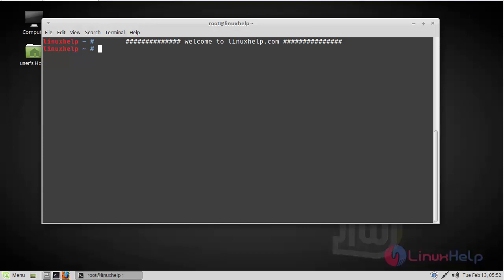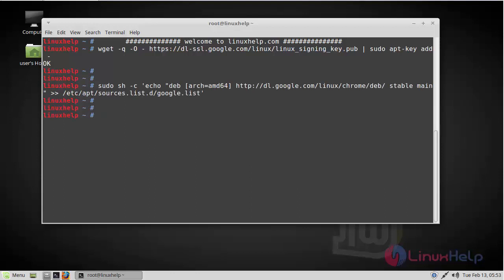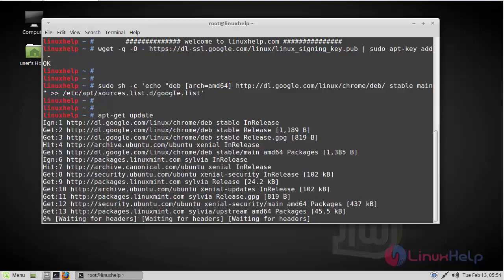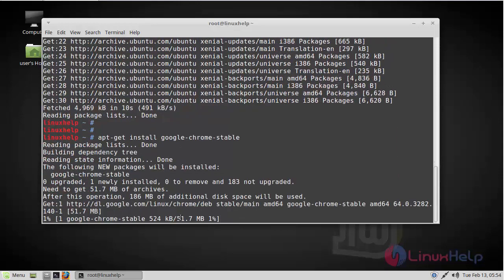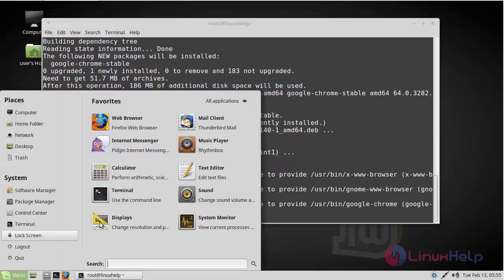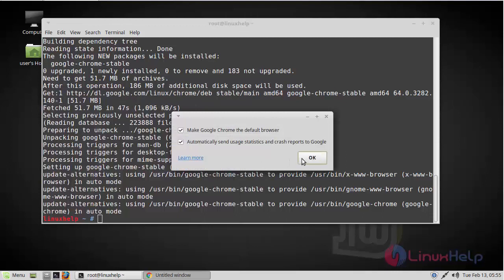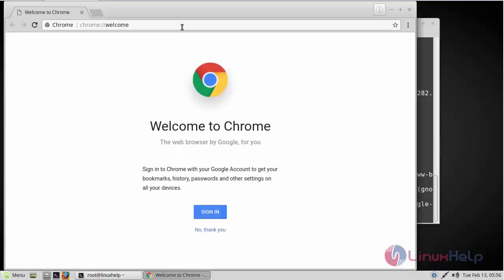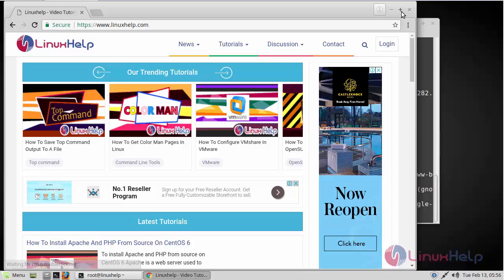How to Install or Upgrade Google Chrome 63 on Linux Mint 18.3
This video covers the method to install Google Chrome 63 on Linux Mint 18.3. Ever since Google Chrome 63 was released last December, it has been slowly gaining momentum.